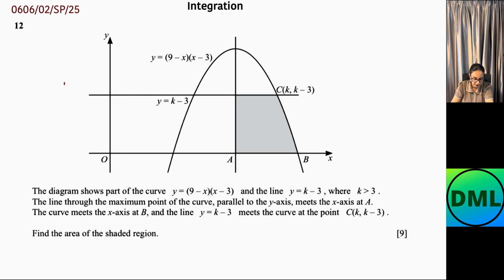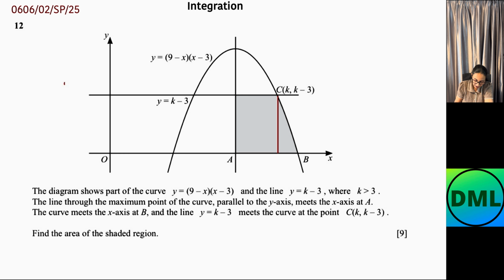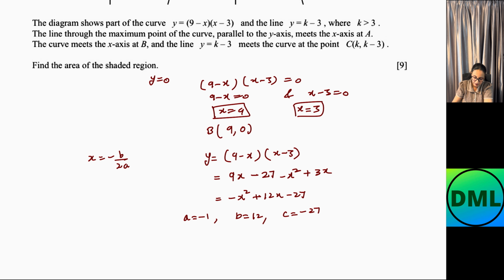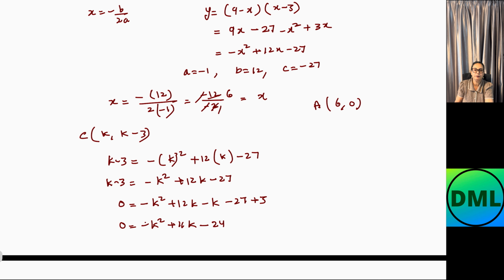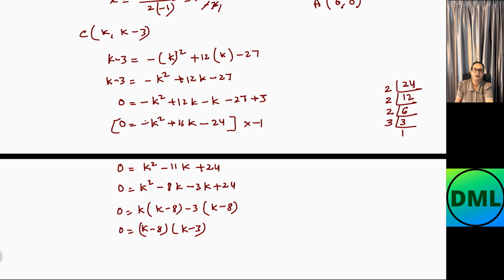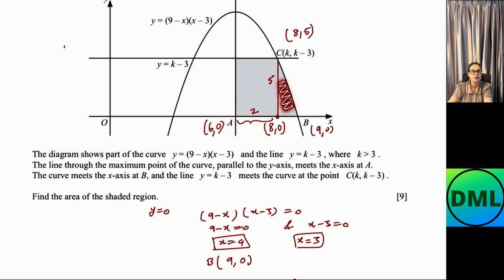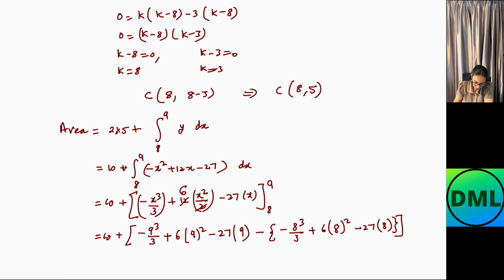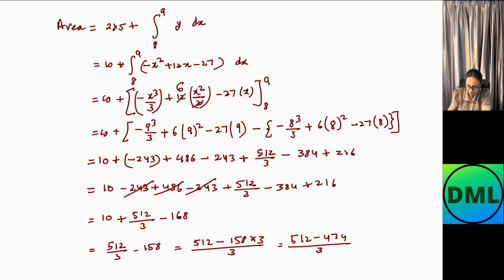Integration: 0606/02/SP/25, Question No 12,; Y10 & Y11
Hello everyone, in this video we are understanding concepts in Integration. This is the first video on Integration. We are solving past paper question. 0606/02/SP/25,  question no 12.

Credits: DML

Chapters :
00:00 Info
00:26 The diagram shows part of the curve y= (9-x)(x-3) and the line y=k-3, where k is greater than 3. The line through the maximum point of the curve, parallel to the y-axis, meets the x-axis at A.
The curve meets the x-axis at B, and the line y=k-3 meets the curve at the point C(k, k- 3).
Find the area of the shaded region.